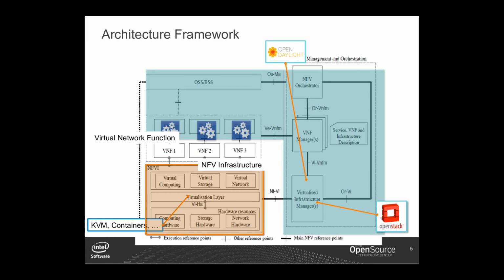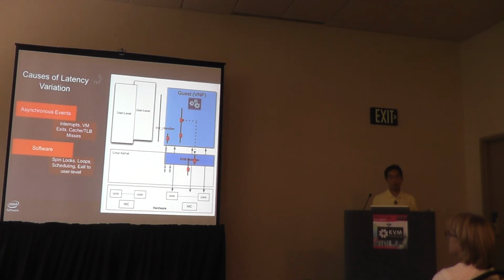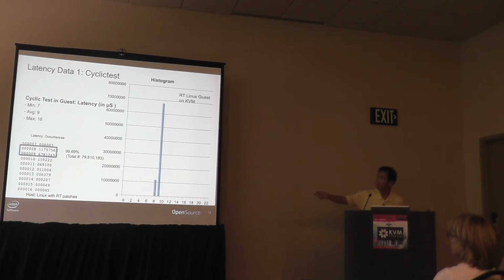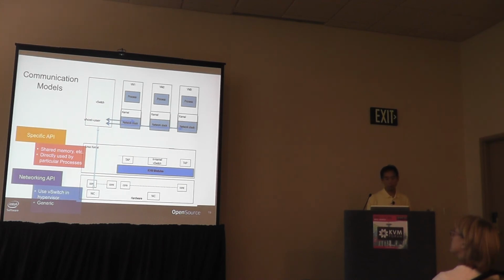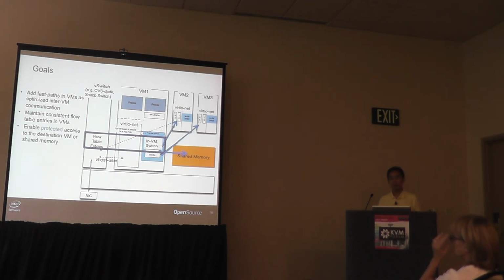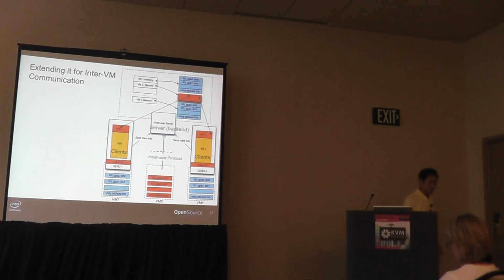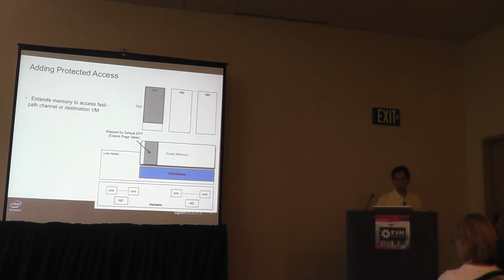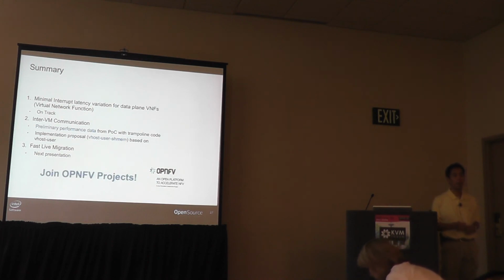[2015] KVM as The NFV Hypervisor by Jun Nakajima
As we have continued on KVM enhancements for NFV since the last KVM Forum, we provide an update and details on the enhancements, focusing on the two top priority features as the NFV hypervisor: deterministic execution and inter-VM (Virtual Machine) communication. Deterministic execution is required to guarantee minimal latency variation for data plane NFV, and there are various factors that contribute to latencies and jitters. We present our solutions, showing how hardware and software enhancements can help when reducing latency variations. To implement inter-VM communication using our memory view switching feature, we employ the vhost-user feature in vswitches. By sharing information with vswitches, the source VM can directly access the destination VM or the shared pages in a protected and efficient fashion. We show an implementation that works with OVS that uses the DPDK netdev.

Jun Nakajima
Intel
Principal Engineer
Jun Nakajima is a Senior Principal Engineer leading open source virtualization and cloud projects, such as, KVM, Xen, and OpenStack at the Intel Open Source Technology Center. Jun has been working on various virtualization projects for almost a decade, and NFV is one of his ongoing projects. Jun presented a number of times at technical conferences, including KVM Forum, Xen Summit, and USENIX. He has over 20 years of experience with operating system internals and virtualization.